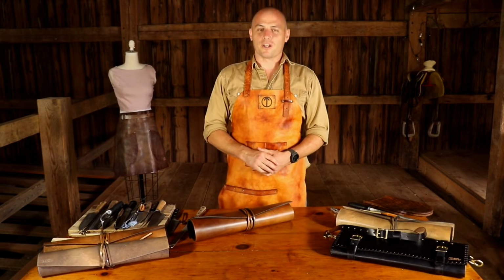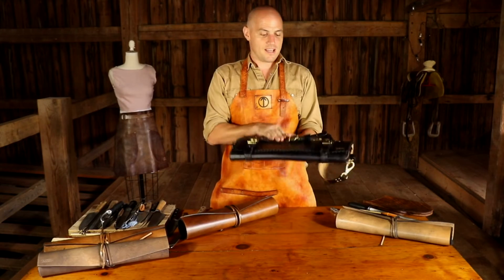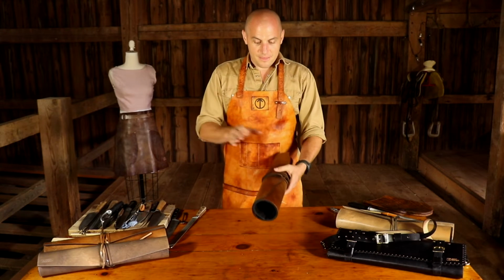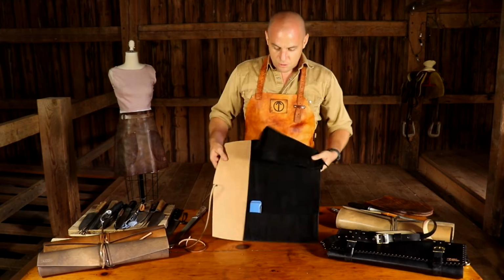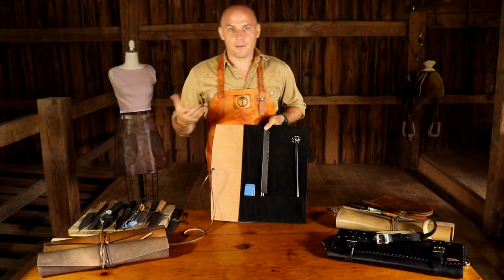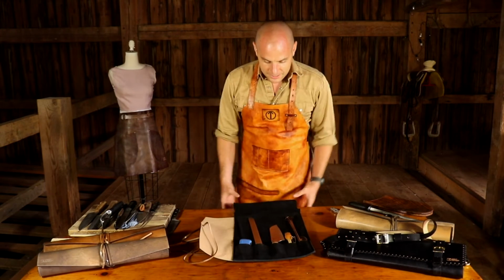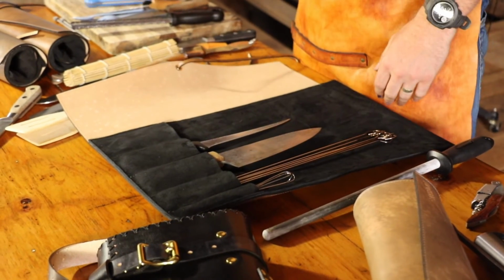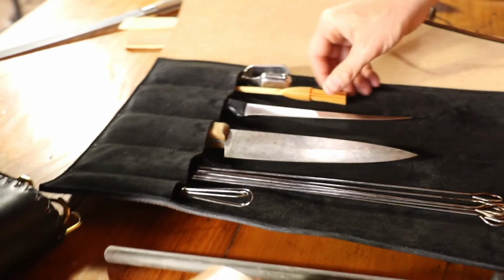Linny Kenney Leather Small Chef Knife Roll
Welcome to Linny Kenney Leather! Join us in taking a look at the small chef knife roll, the perfect solution for home cooks and professional chefs alike to travel with the basic tools they need.

The small chef knife roll is a great package for BBQ chefs, caterers, and private chefs who need to prepare food outside or in different kitchen environments. With five slots available, you are able to bring up to five cooking knives or other tools with you anywhere you need to go.

Linny Kenney chef knife rolls are made from a combination of naturally tanned Italian leather and Bio-Suede sourced from Portugal. All chef knife rolls (and other Linny Kenney products) are made in the USA and come with a lifetime guarantee.